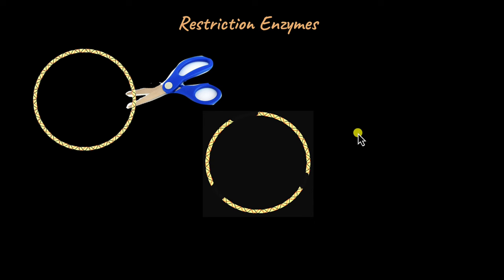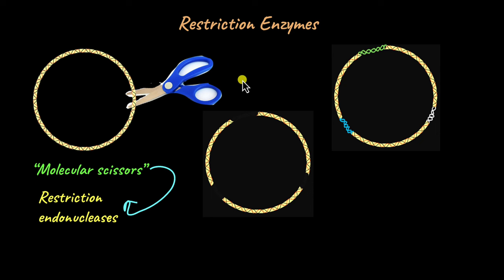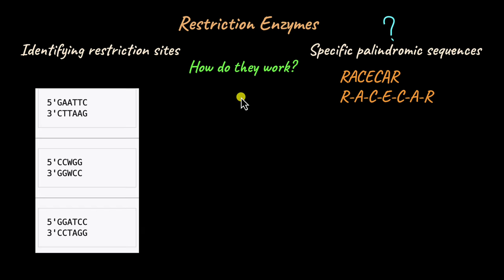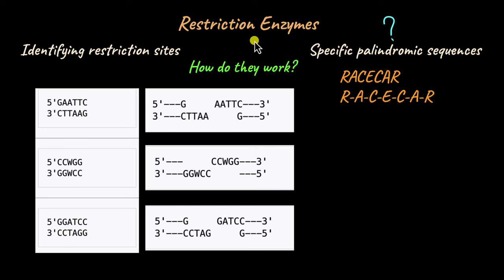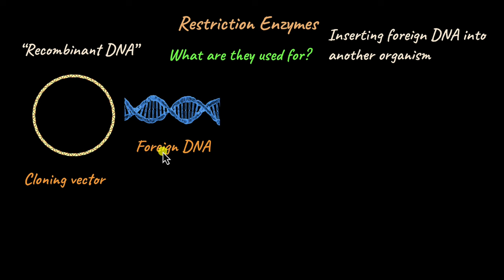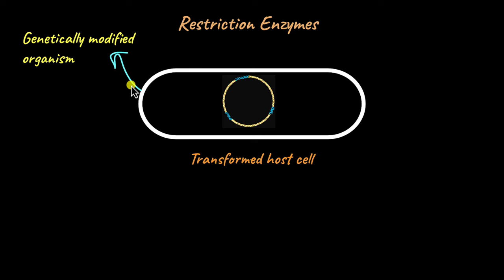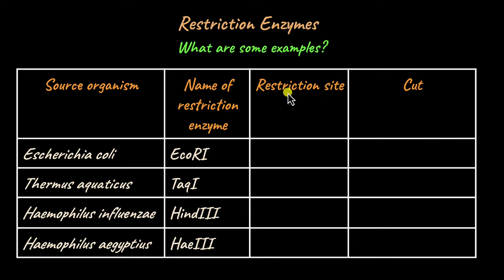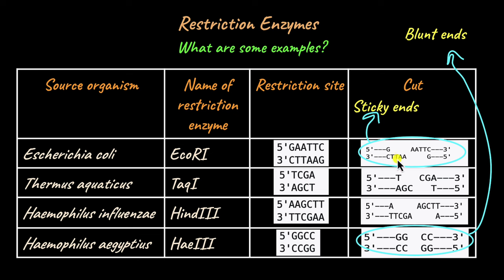Restriction Enzymes | Biotechnology Principles and Processes | Class XII | Biology | Khan Academy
Courses on Khan Academy are always 100% free. Start practicing—and saving your progress—now!
Description: Is there a way to cut DNA into fragments? Are there any "scissors" for that? How would they work? Watch this video to understand more about restriction enzymes aka molecular scissors, how they work, and some examples.
Timestamps:
0:00 Introduction
1:27 How restriction enzymes work
3:07 Where are they found
3:43 What are they used for
5:43 Examples of restriction enzymes